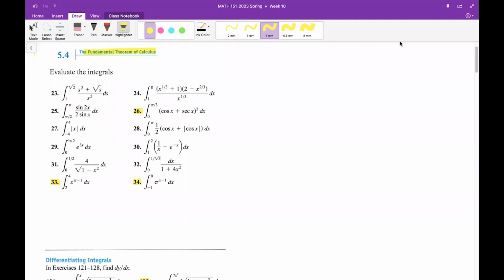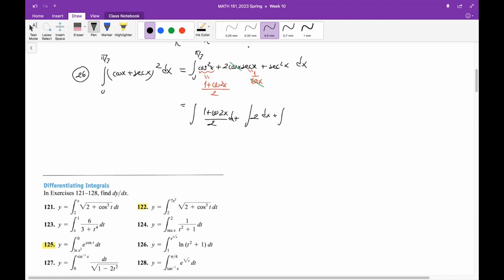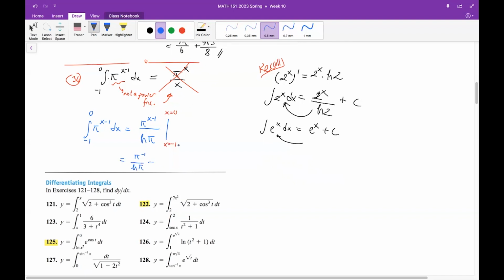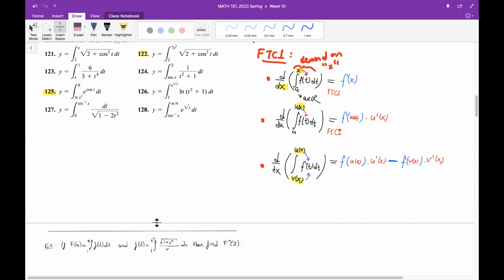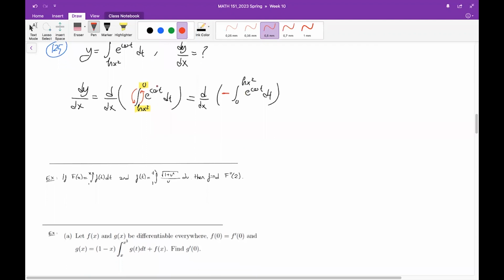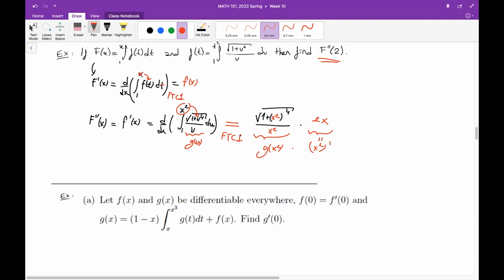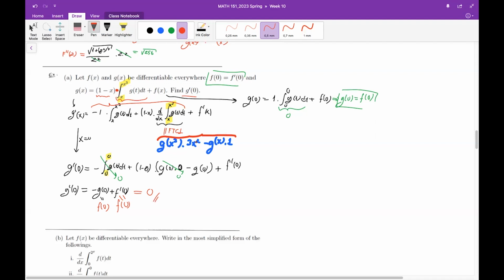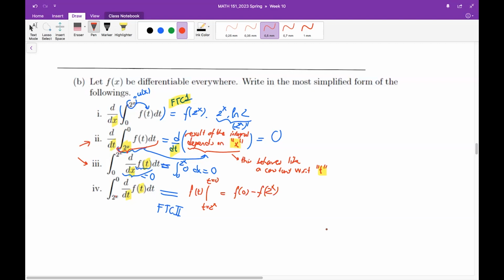Prob Solving- part / 19